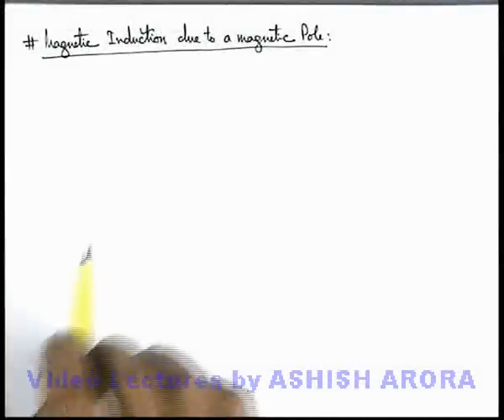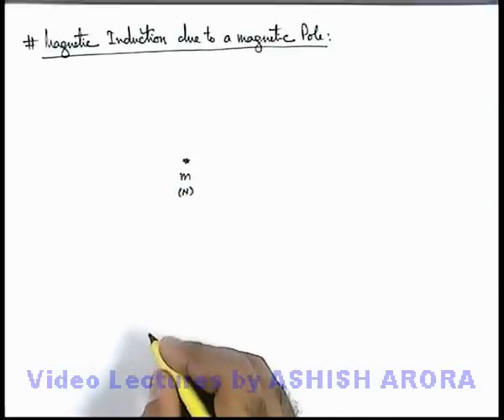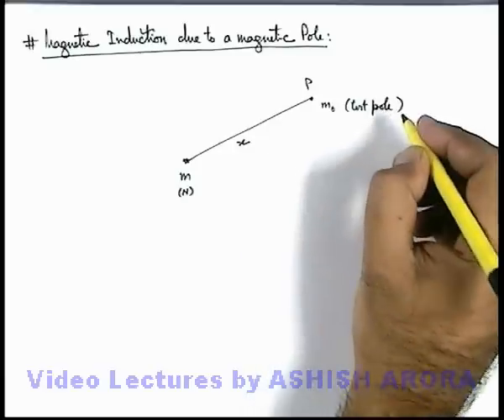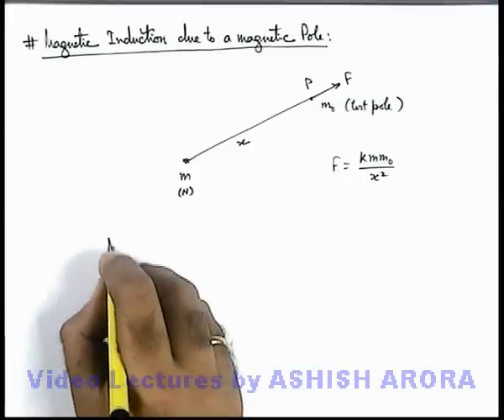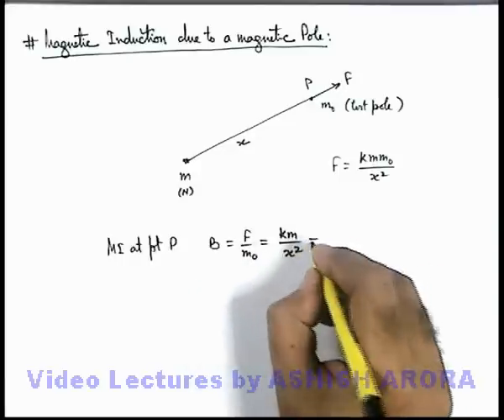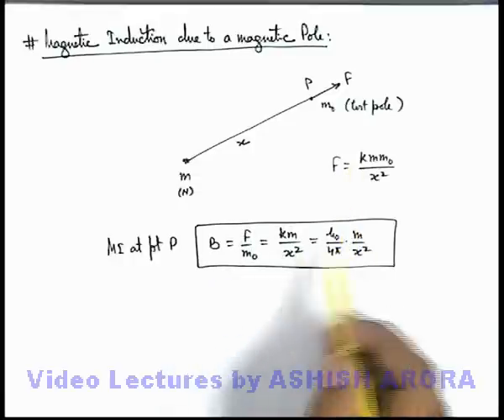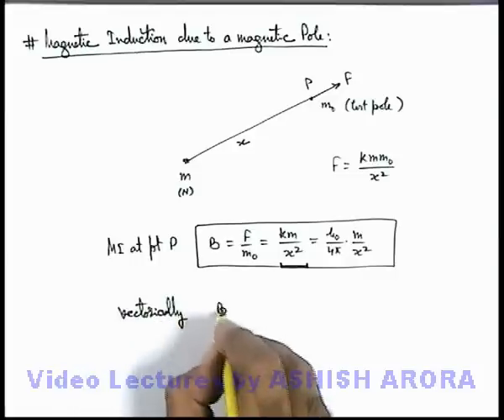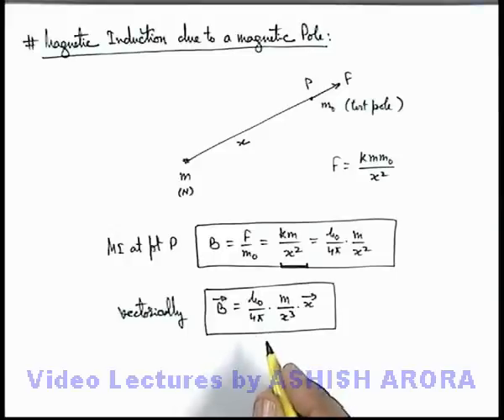Class 12 Physics | Terrestrial Magnetism | #4 Magnetic Induction due to a Magnetic Pole | JEE & NEET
PG Concept Video | Classical and Terrestrial Magnetism | Magnetic Induction due to a Magnetic Pole by Ashish Arora